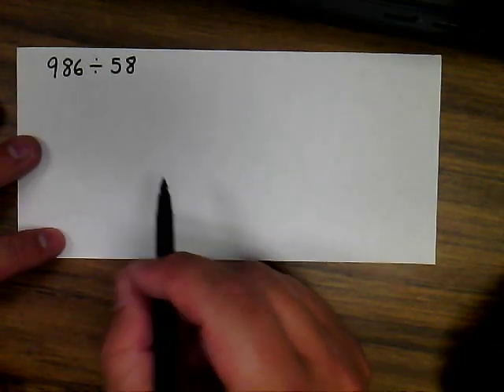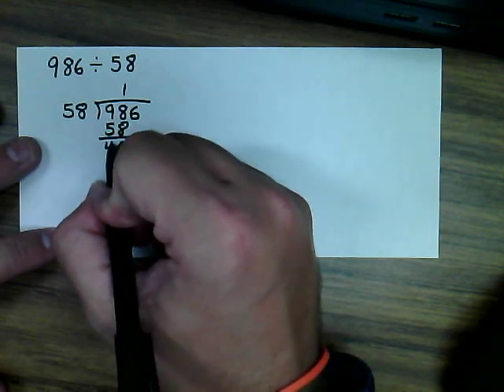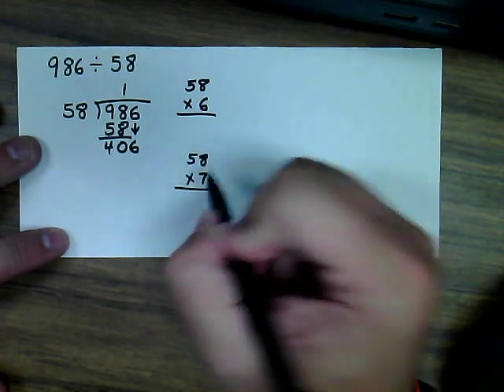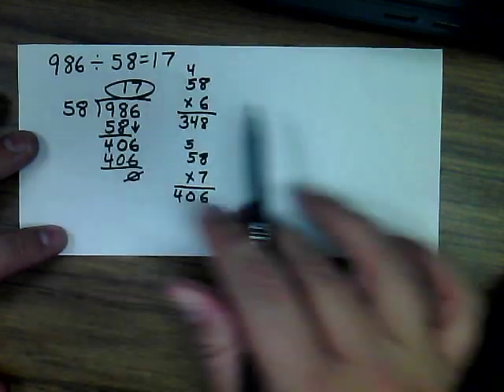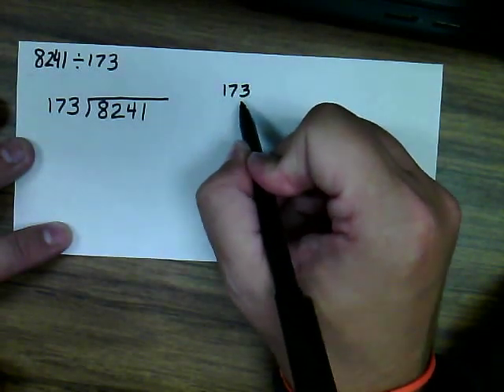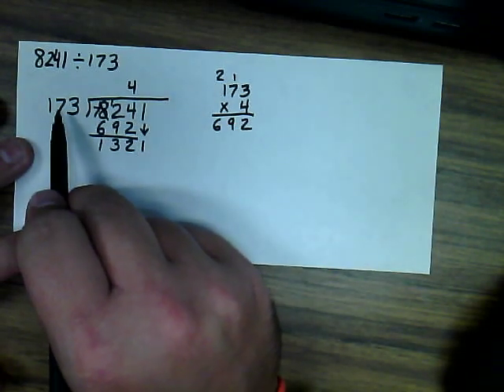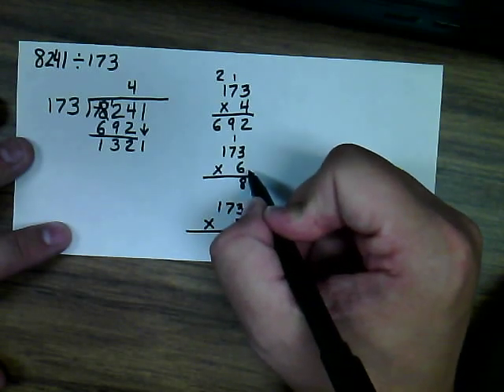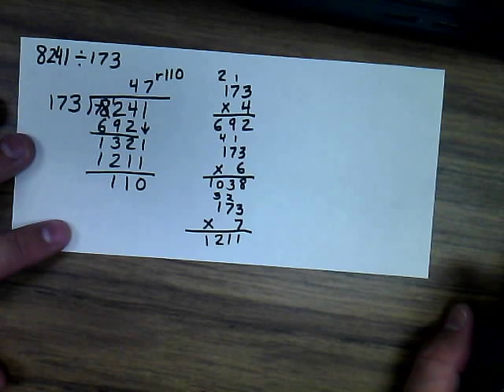Division - 2 and 3 digit divisors